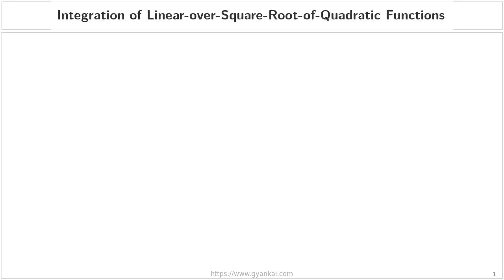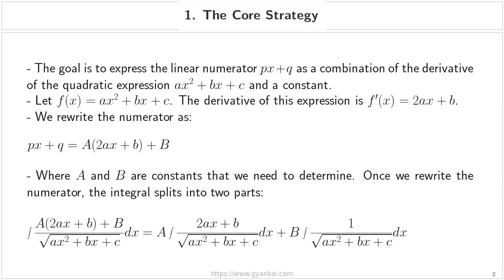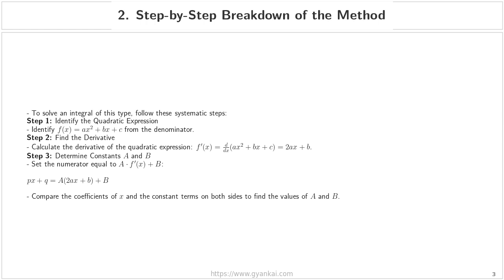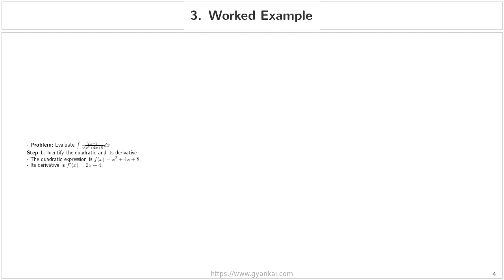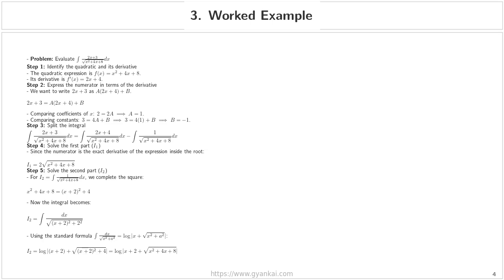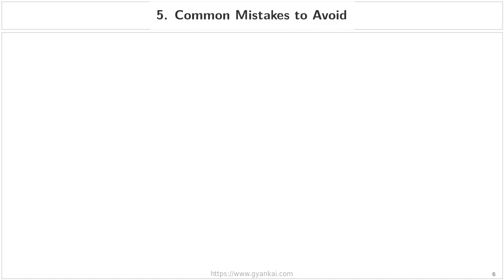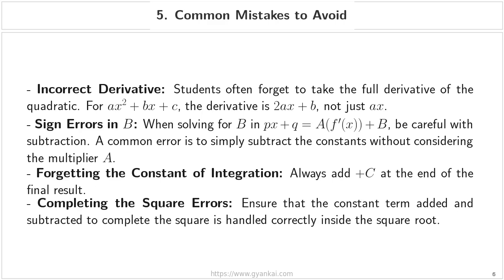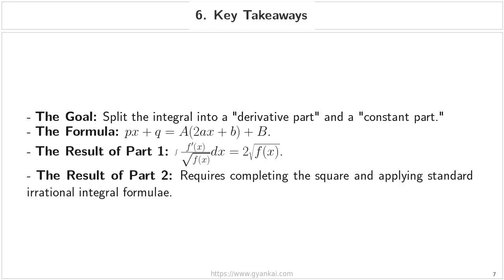Integration of Linear-over-Square-Root-of-Quadratic Functions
Master the integration of "Linear-over-Square-Root-of-Quadratic" functions in this comprehensive Class 12 NCERT Mathematics tutorial. This video simplifies complex calculus by breaking down the core strategy and providing a clear, step-by-step method for solving these specific integrals. You will walk through a detailed worked example, explore real-world applications, and learn how to avoid common mistakes that students often make during exams. Perfect for CBSE board preparation and competitive exams! Master the techniques of integration with ease and confidence.